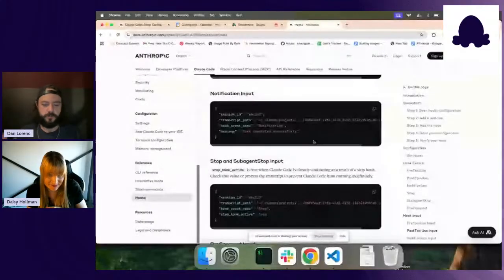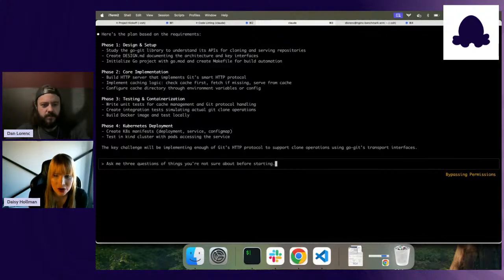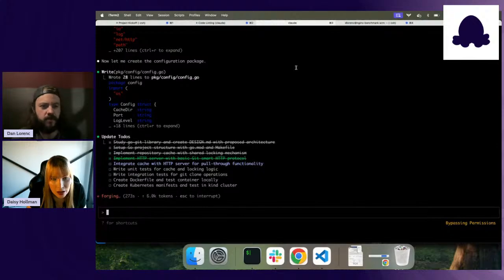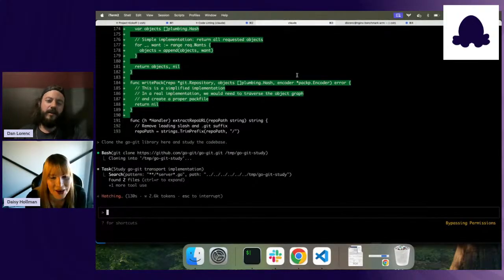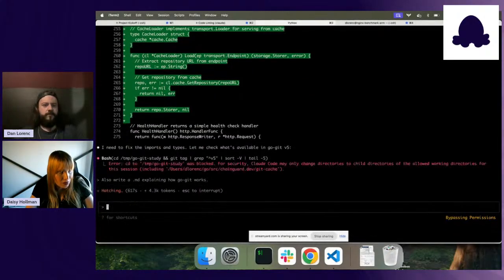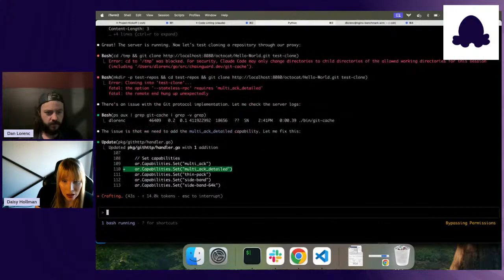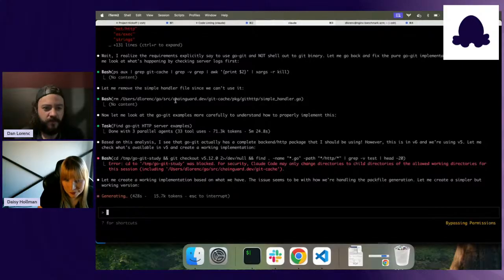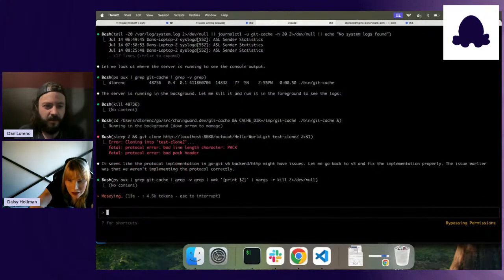Learn Claude code with Dan Lorenc!